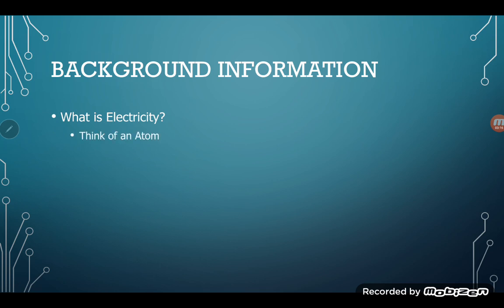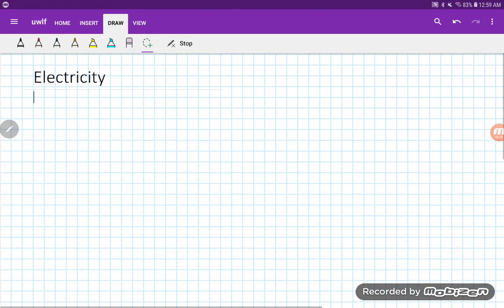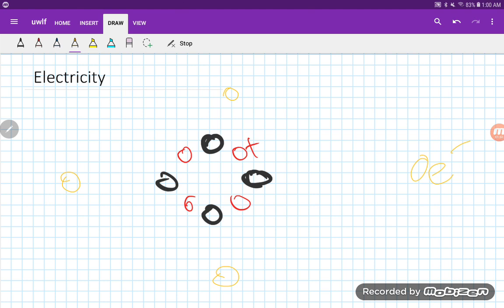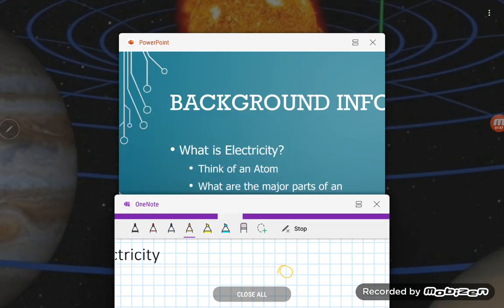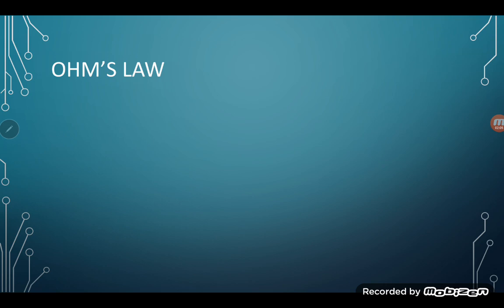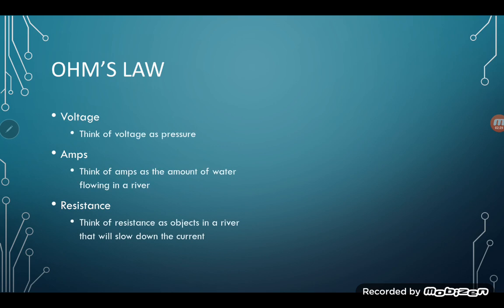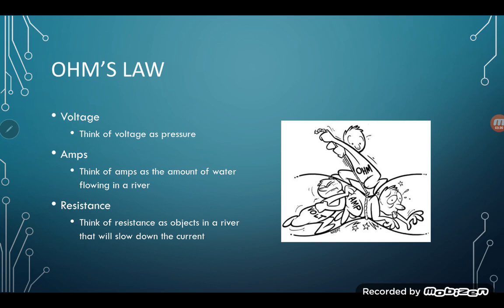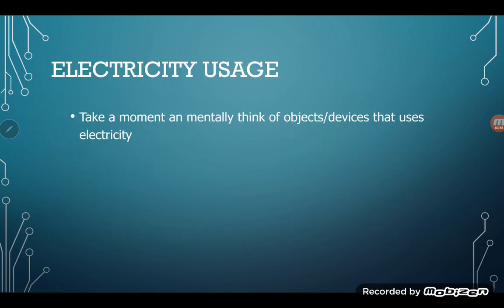Electricity Presentation UWLF